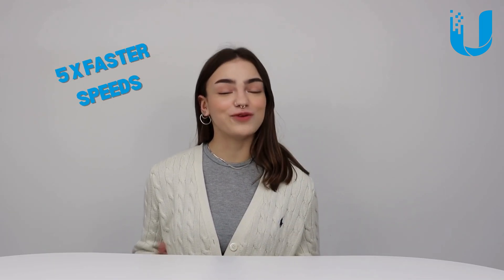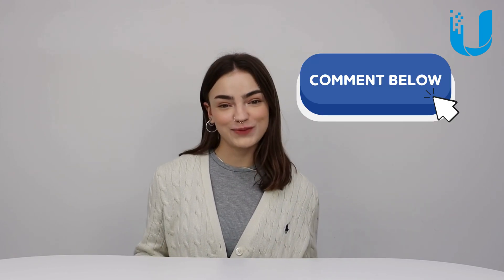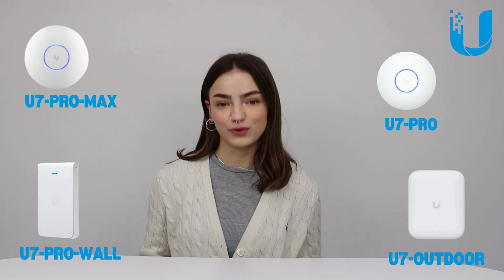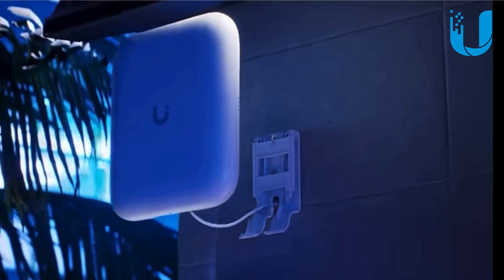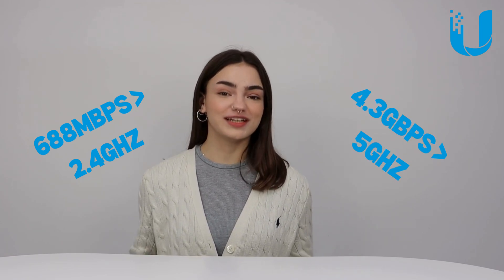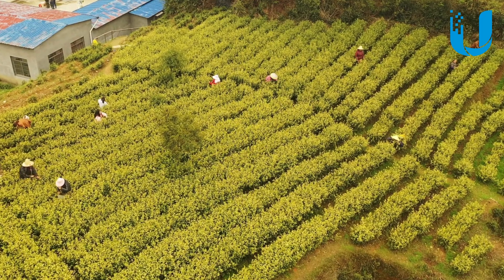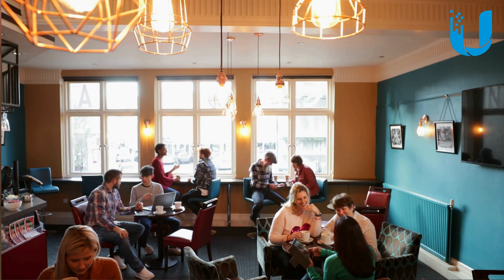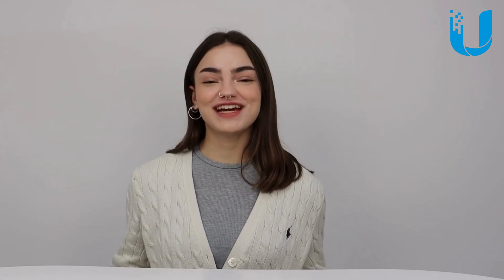UBIQUITI WIFI 7 ACCESS POINT OVERVIEW | The Future of Wireless Networking!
🚀 Ubiquiti WiFi 7 Access Points – Next-Level Performance! 🚀
In this in-depth overview of Ubiquiti’s latest WiFi 7 access points, we break down the key features, speed, and performance upgrades of the U7-Pro, U7-Pro Max, U7-Pro-Wall, and U7-Outdoor models. Whether you're upgrading your home network, optimising an office setup, or expanding outdoor coverage, we’ve got you covered!
We explore their specs, ideal use cases, and what sets each model apart—helping you choose the best AP for your needs. These cutting-edge devices are game-changers for seamless connectivity!

📢 Vote for us at the Technology Reseller Awards before the deadline closes! We have been nominated for both ‘Hardware Distributor Of The Year’ and ‘UC & Connectivity Network Distributor Of The Year’ . Your support is greatly appreciated!